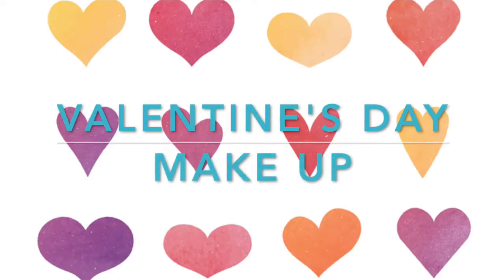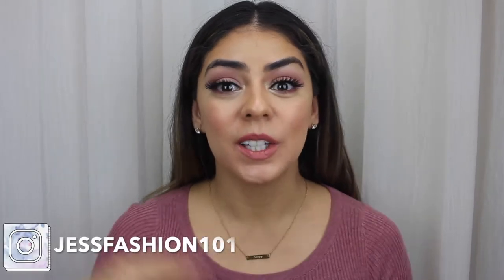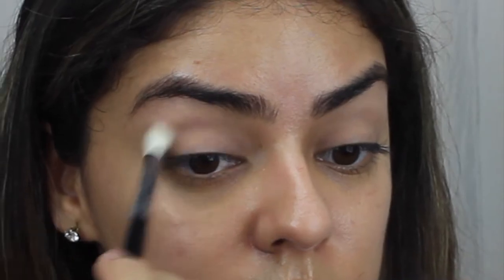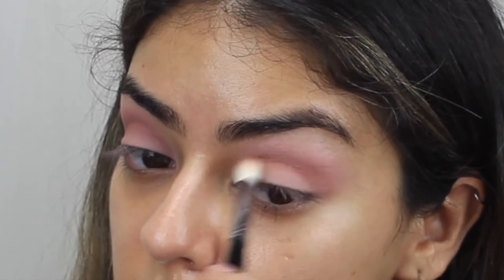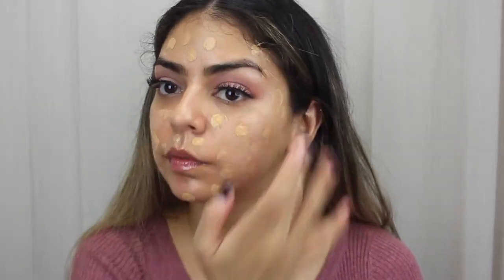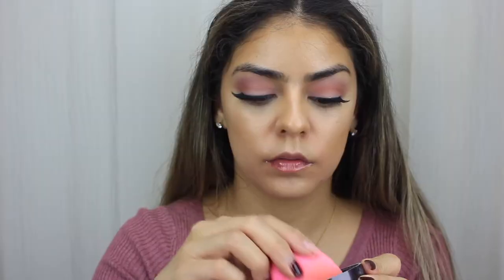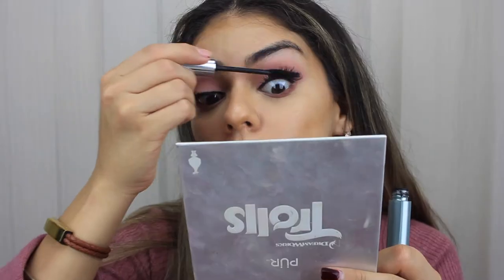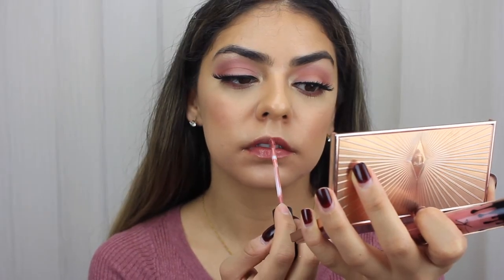The Perfect Valentine's Day Makeup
S T A Y C O N N E C T E D WITH ME!

jda2got

PRODUCTS USED:
Fenty beauty foundation
Kylie Cosmetics- Matte lipstick in koko K
Essence Cosmetics- tinted brow get
Anastasia Beverly Hills- Clear brow gel
Ardell Beauty double up
Nars Cosmetics radiant creamy concealer in custard and ginger
Nyx Cosmetics matte liquid eyeliner
Clinique doubling lash mascara
Charlotte Tilbury film star highlight and bronzer palette
Estee Lauder double wear foundation
Farsali Facial Oil
The Balm Cosmetics Meet Matte Nude palette
Pur Cosmetics Trolls Palette
Becca Cosmetics Blush and highlighter
Morphe Brushes

✷EBATES
How I get cash-back for shopping!

Canon T3i

Land del Rey- Love

Edited by:
Me, Imovie